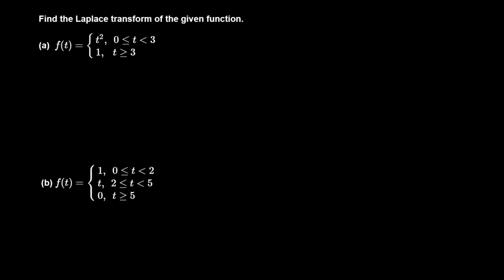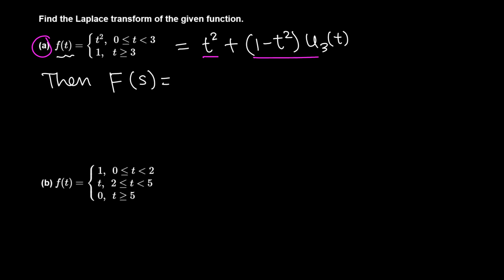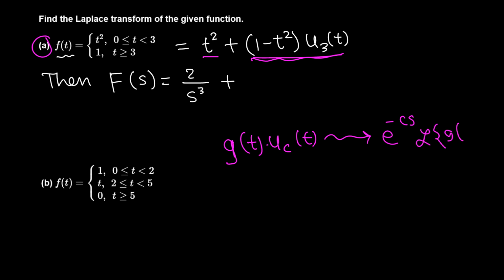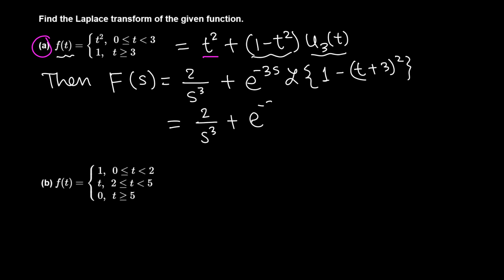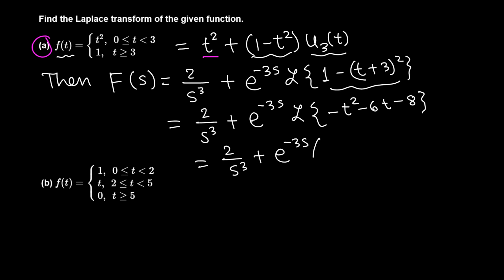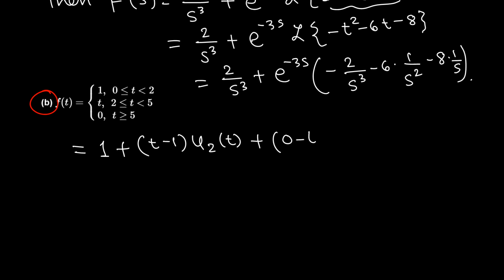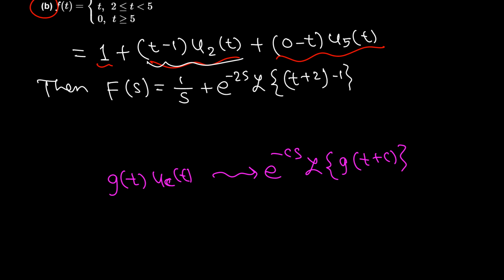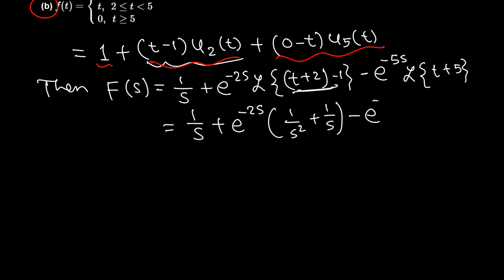Diff Eqn: Laplace transform involving unit step function